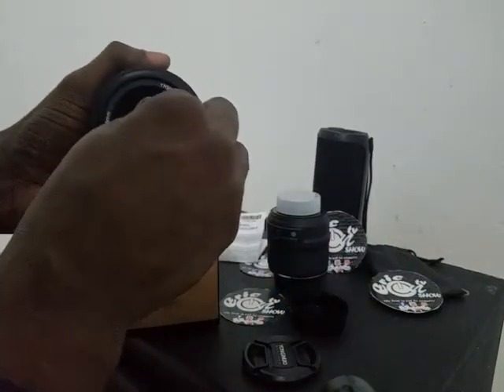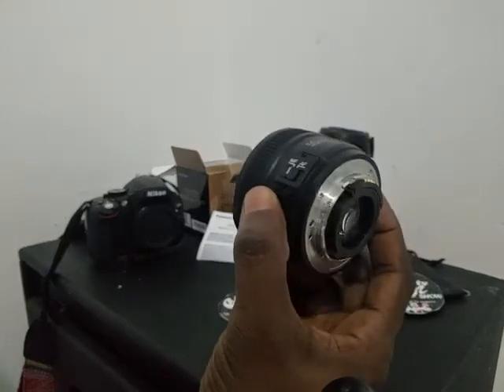Yongnuo lens 50 mm f1.8 unboxing